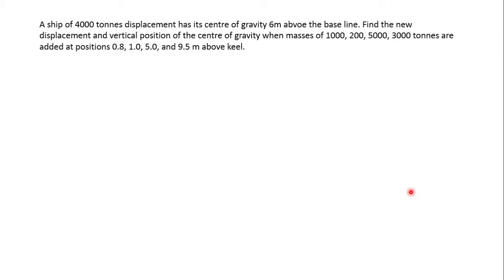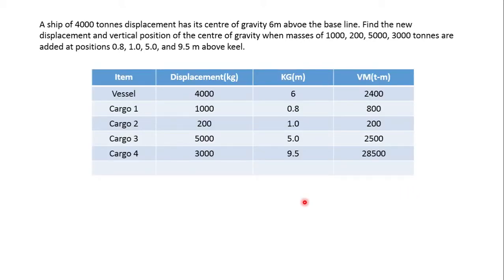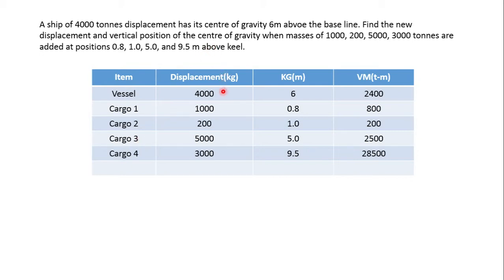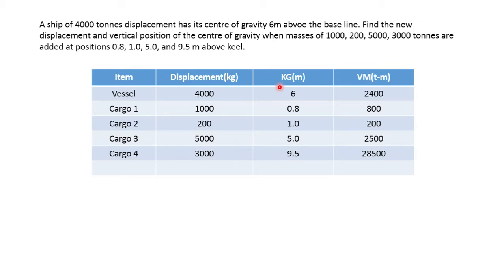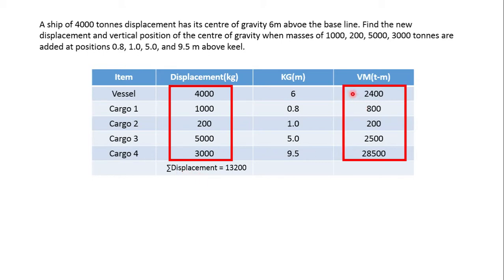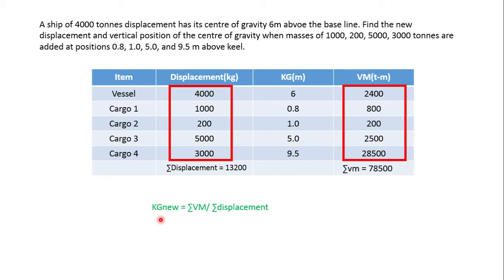Transverse Metacentric Height and Righting Moment Part 1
This video tutorial find the new KG of a vessel that has received added loads.